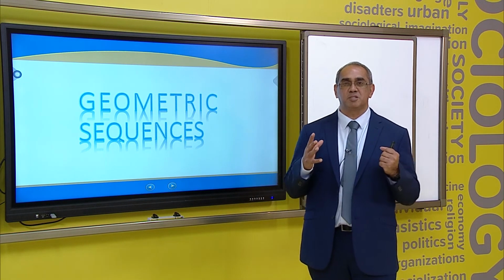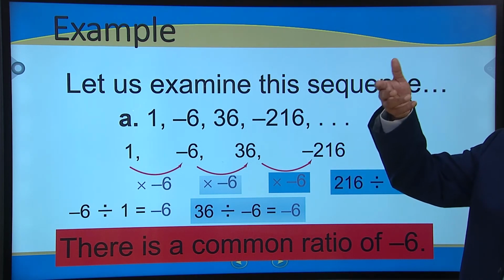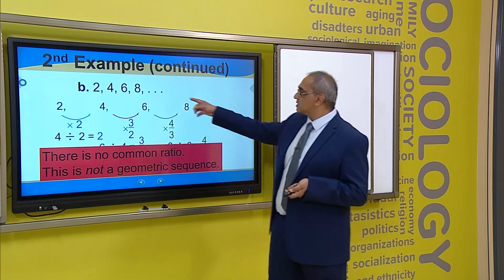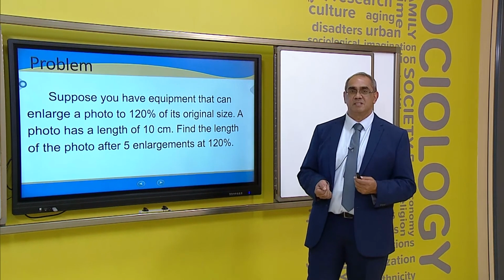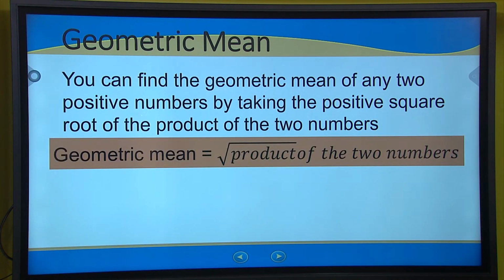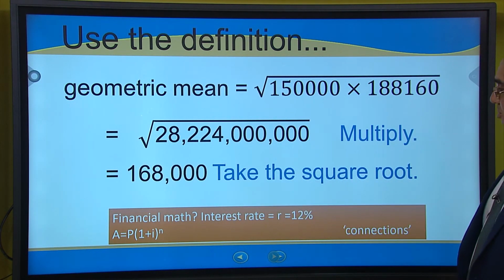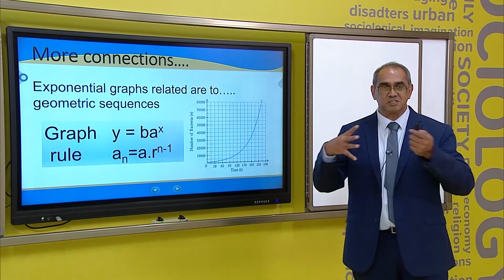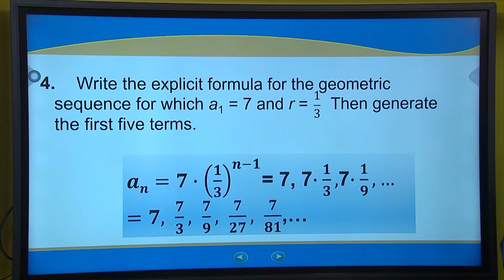Dass Oscar. Geometric Sequences